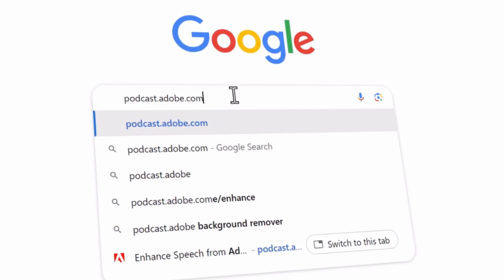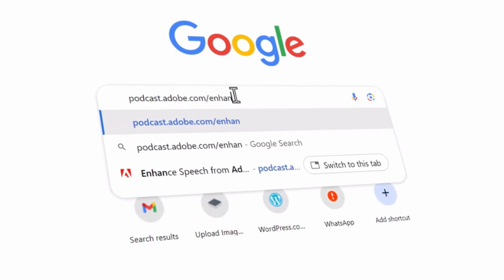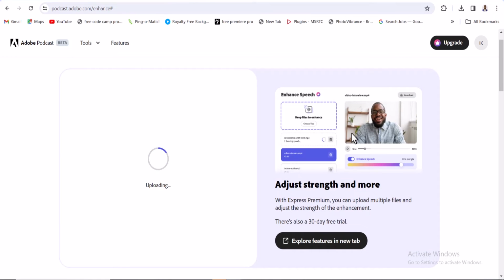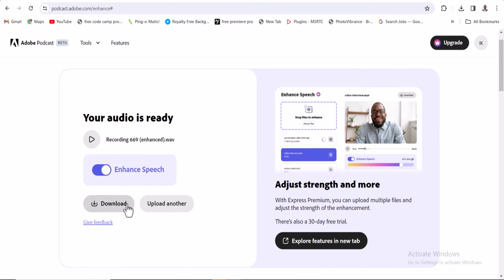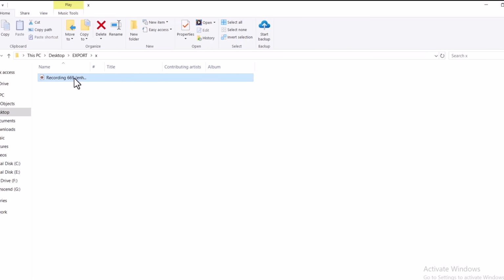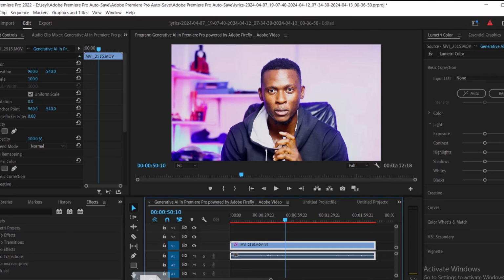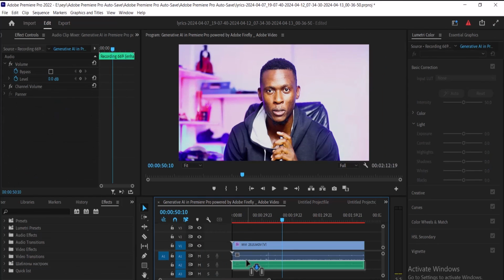How To INCREASE Audio QUALITY USING FREE AI - Enhance Audio